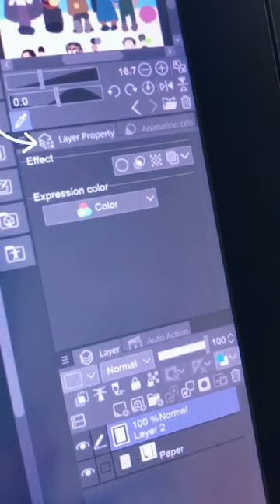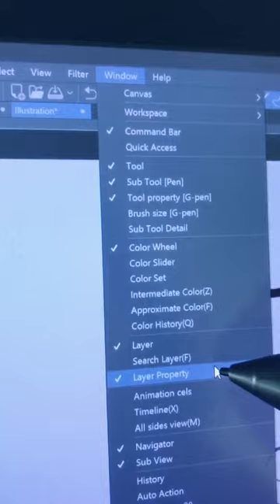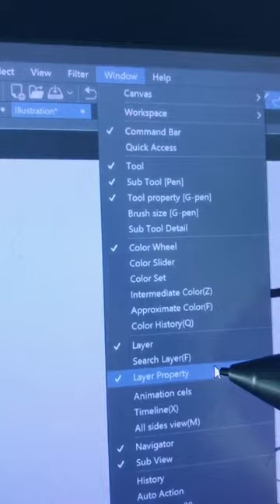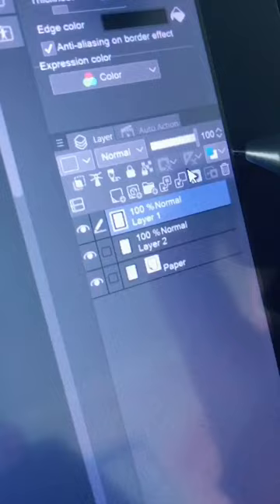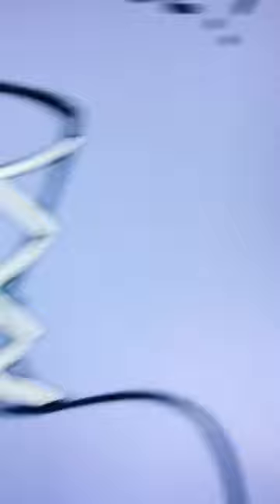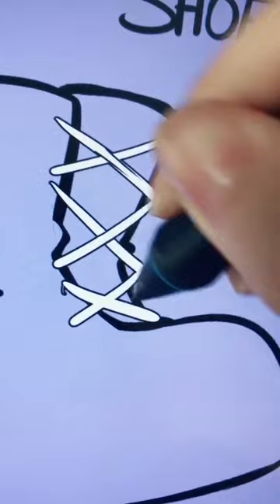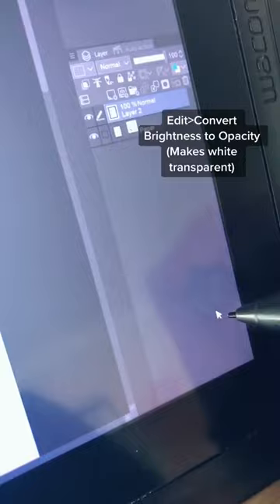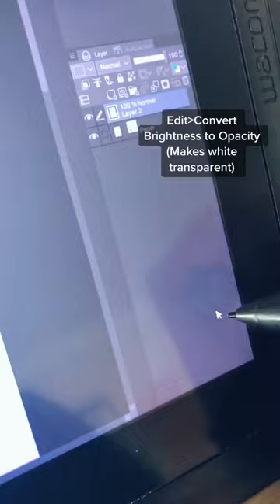Art Tips: Draw wires and shoelaces in seconds!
COMIC: Read my webcomic Castoff!